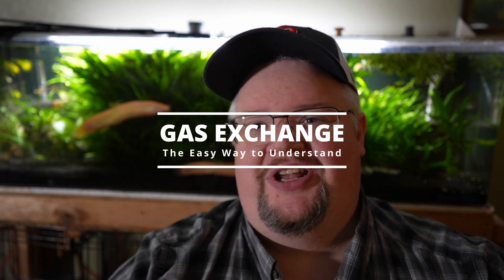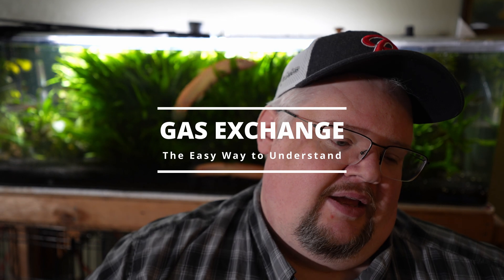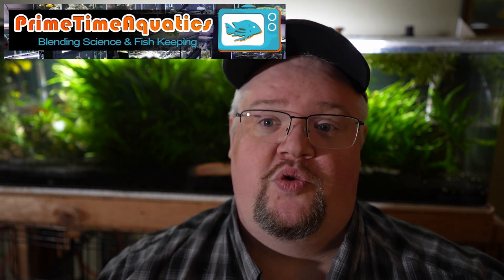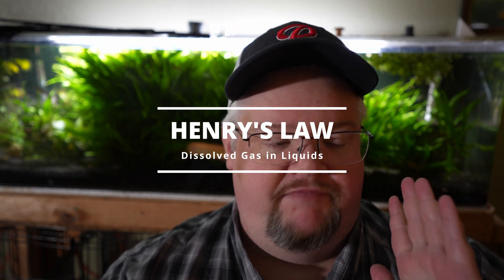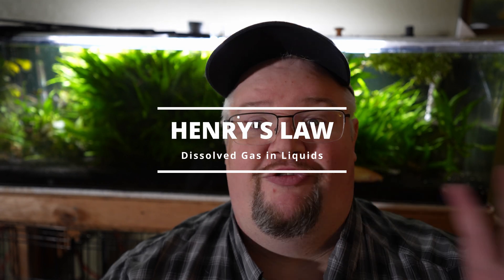You're losing CO2, but not really that much - Understanding Gas Exchange in Aquariums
Very often we hear, surface agitation causes CO2 to gas off.  It's not as accurate as we often hear, so let's understand what's really going on with Gas Exchange.